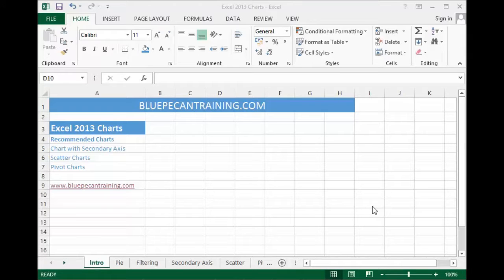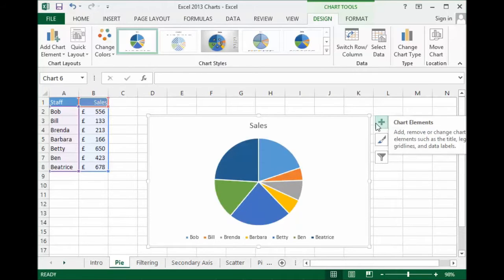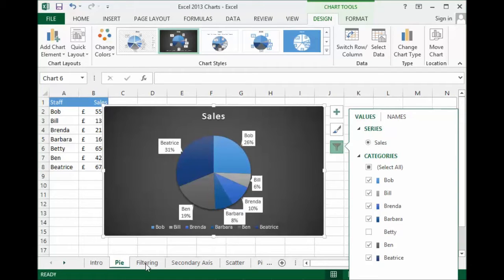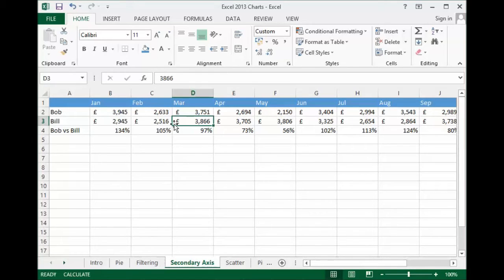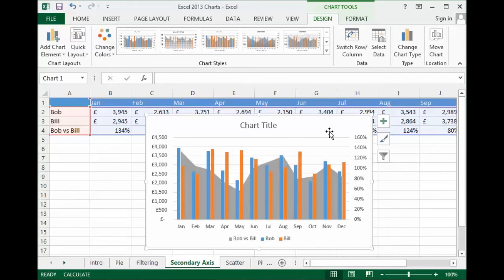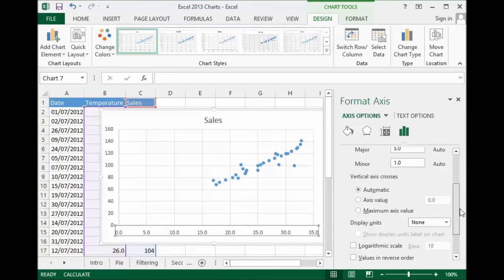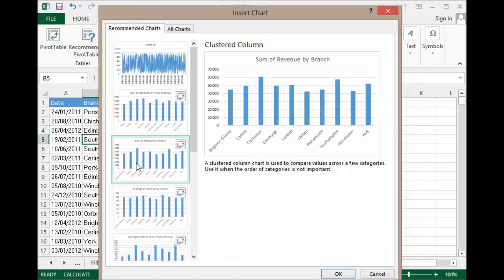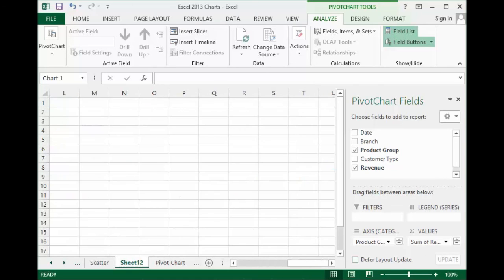Excel 2013 Recommended Charts, Secondary Axis, Scatter & PivotCharts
For step by step instructions and to download the file featured in this video

Chester explores the new features for creating great looking charts in Excel 2013. Recommended Charts suggests the best chart type for your data.  This video explores how to create pie charts, combo charts with a secondary axis, scatter graphs and pivotcharts all using the Recommended Charts option.